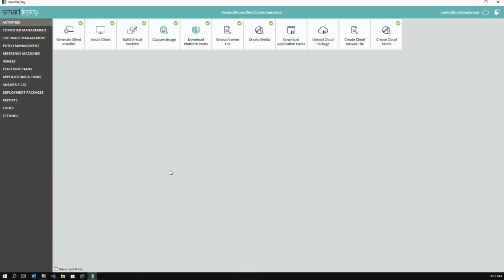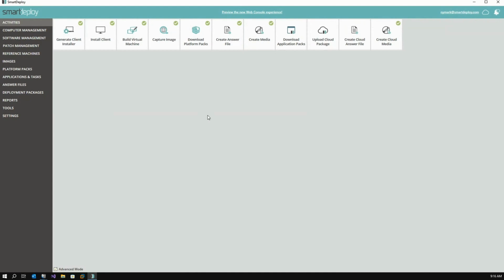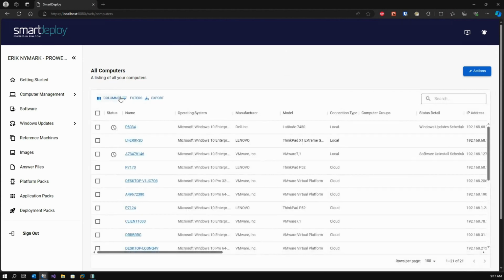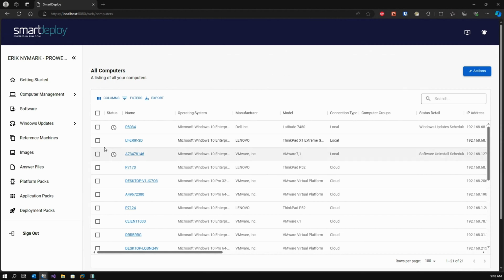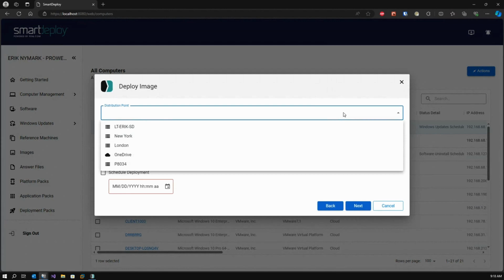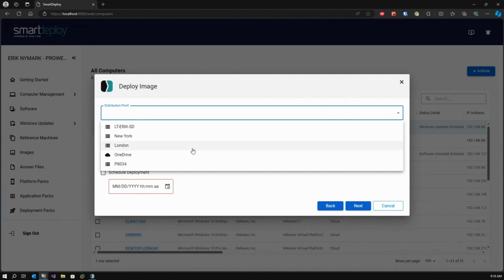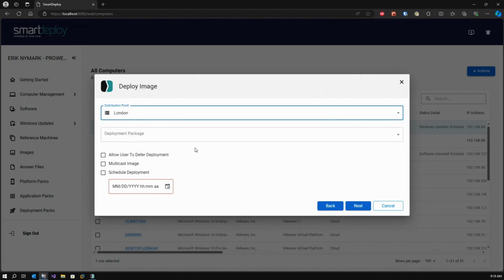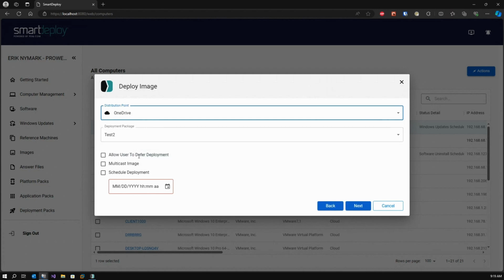SmartDeploy Update: Seamless Multi-User Collaboration with the Forthcoming Web Console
Experience the future of deployment with SmartDeploy's latest update!
  Eric walks us through the beta of the forthcoming web console featuring a sleek UI and powerful multi-user functionality. Collaborate seamlessly with your team, optimize deployments across remote locations, and leverage the new distribution point feature for maximum efficiency. Try it now and give us your feedback!